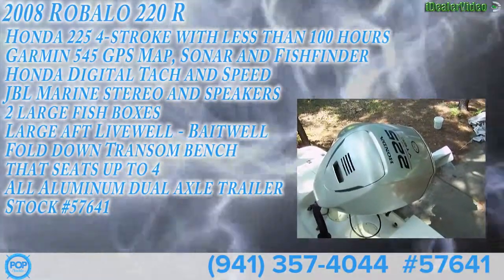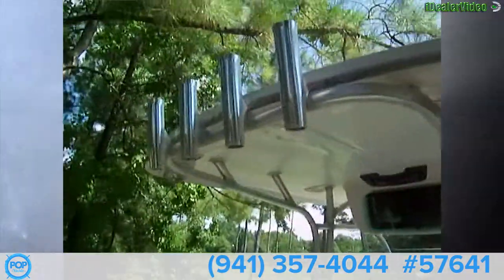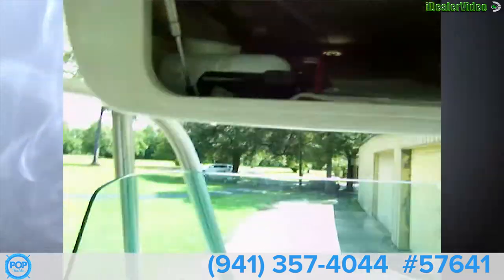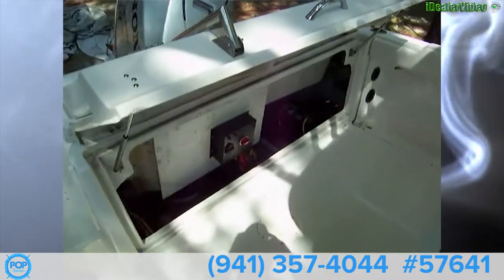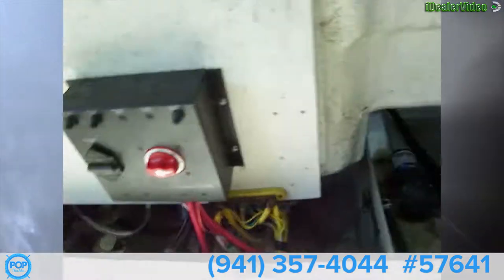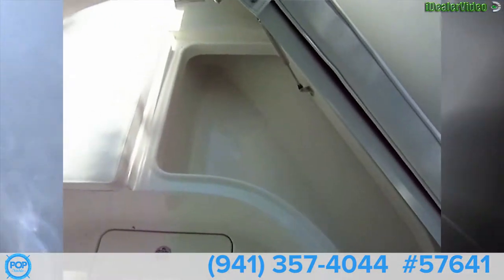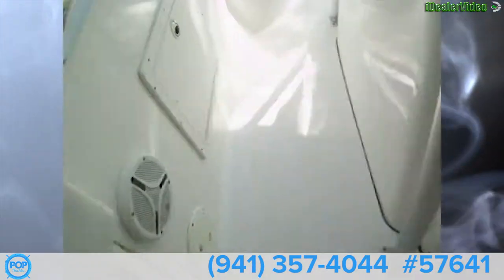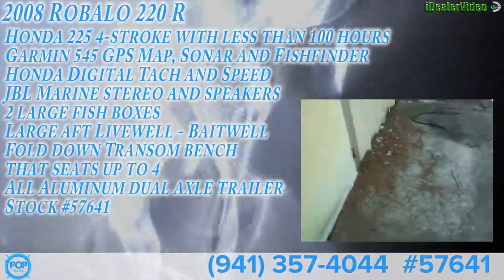[SOLD] Used 2008 Robalo R220 Center Console in Mandeville, Louisiana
This boat has been sold  (Birmingham, AL OR BUST!).  Viewers who viewed this boat were most likely to view the following comparable listings, which are still for sale:

2008 Sea Chaser 2400 Offshore Series in Bowling Green, Virginia - $27,800

2006 Sea Fox 236 CC in Miami, Florida - $29,900

2001 Mako 232 Center Console in Aquinnah, Massachusetts - $20,500

2001 Pro-Line 23 Sport in Richmond Hill, Georgia - $12,500

2008 Century 2600 CC in Wake Forest, North Carolina - $57,900

2004 Wellcraft 210 Fisherman in Green Cove Springs, Florida - $18,990

2002 Contender Offshore 23 Center Console in Chauvin, Louisiana - $35,000

2005 Polar 2300 CC in Cape Coral, Florida - $26,900